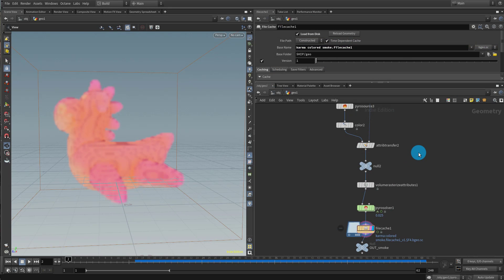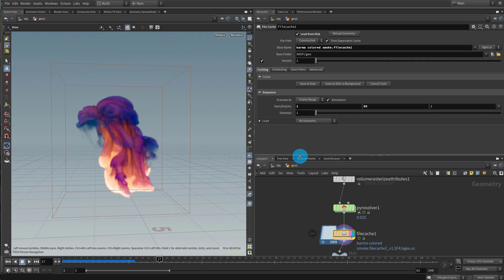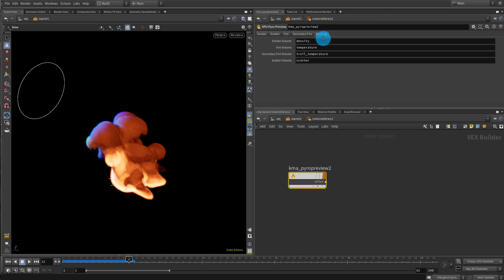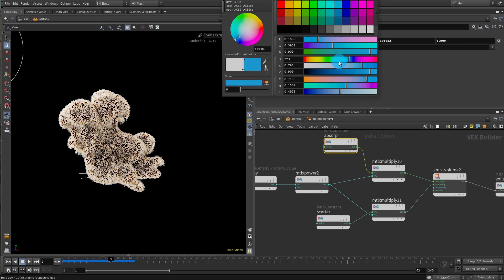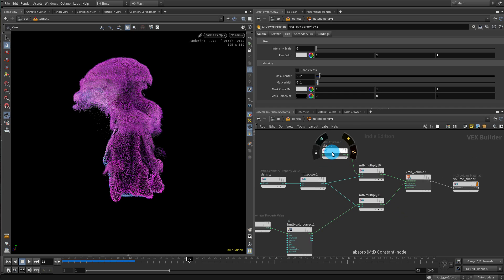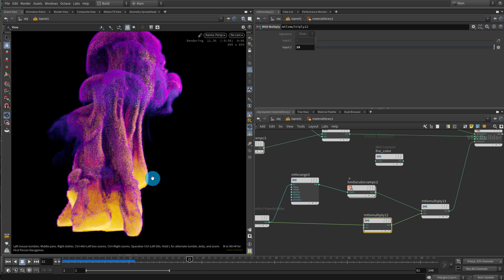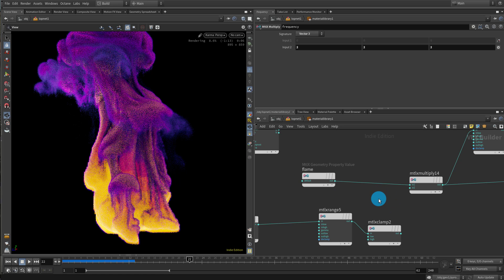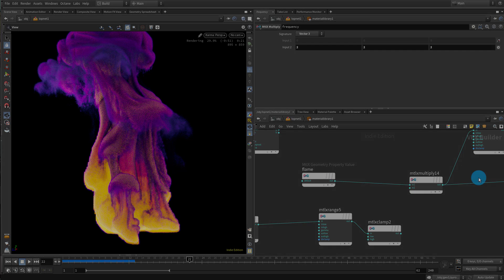Houdini MaterialX - custom volume shader